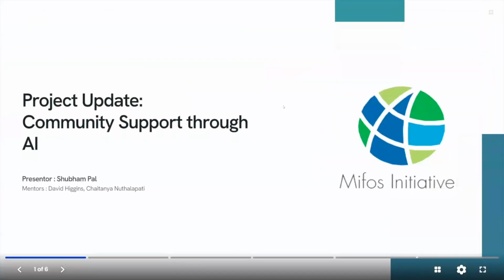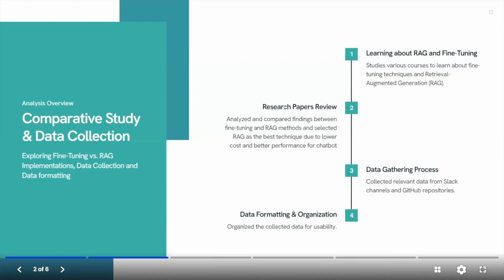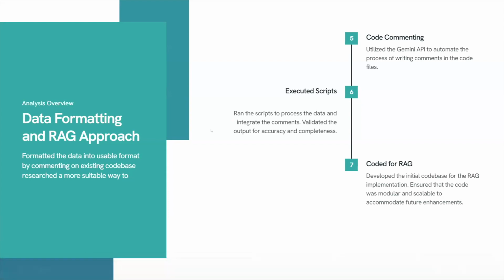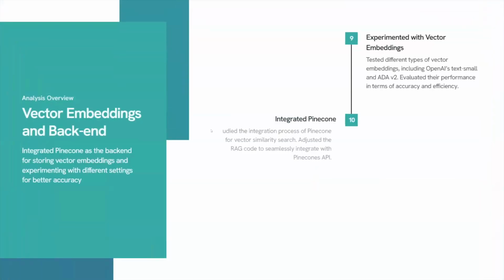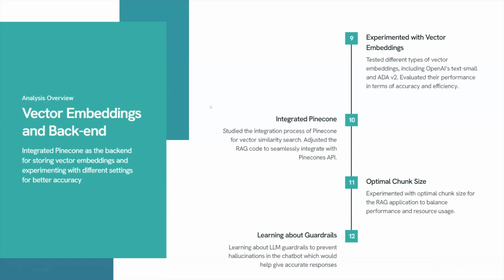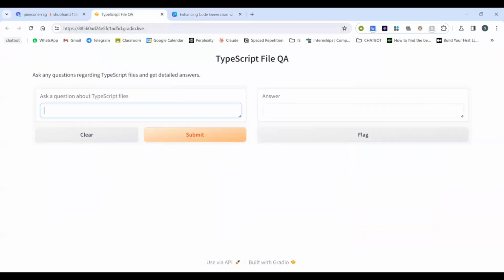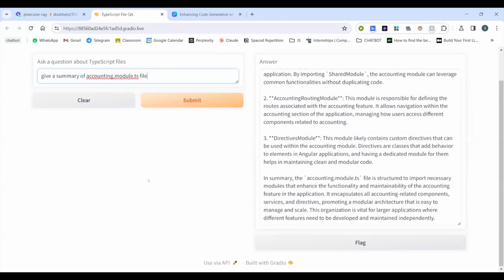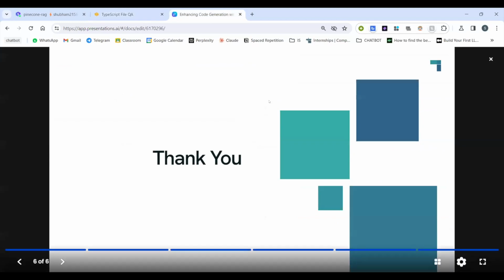2024 Summer Intern Midterm Showcase - GSOC - Generative AI For Community Support - Shubham Pal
Showcase video highlighting the midterm progress for 2024 Google Summer of Code project for the Mifos Initiative on Generative AI for Community Support led by Shubham Pal

Recorded on Friday July 19, 2024.